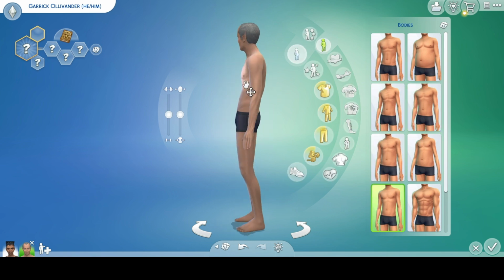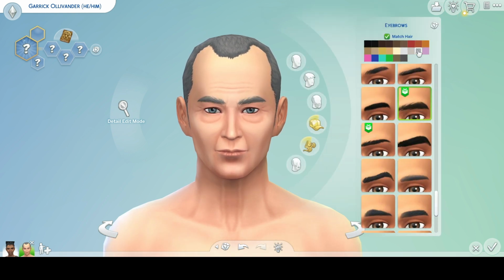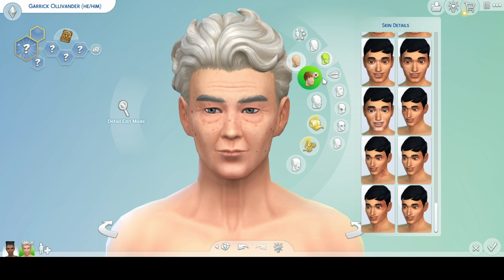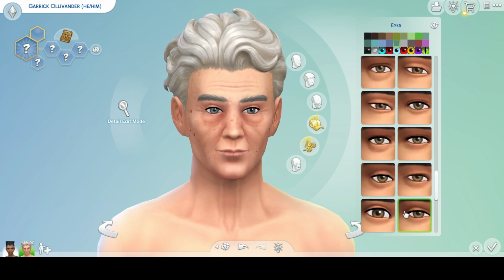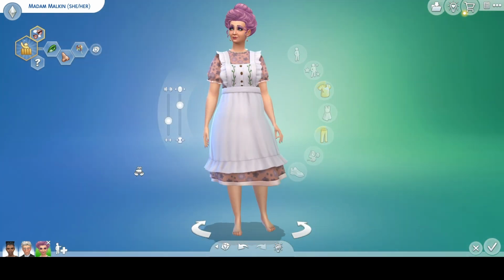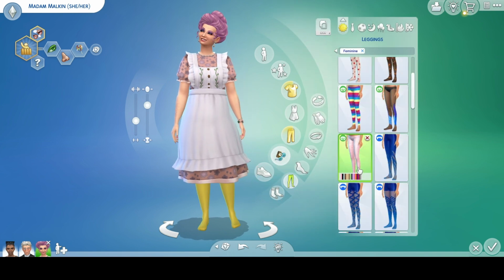Creating Ollivander, Rosmerta & Madam Malkin - Sims 4 Harry Potter Save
"I think it is clear we can expect great things from you" - Ollivander
Let's hear it for the support characters! Today we're filling up our Harry Potter Save with Ollivander, Rosmerta and Madam Malkin. They're the retail workers that deserve our respect.

If you'd like to download any of my builds or characters you can find them on the gallery under SimmingInOz. Enjoy!

Harry Potter - The Malfoys (DONE)/ Death Eaters/ Dark Lord
Harry Potter - Snape
Harry Potter - Snape House/ Potions Lab
Harry Potter - Luna + family + House
Harry Potter - Neville + Family
Harry Potter - Hogwarts